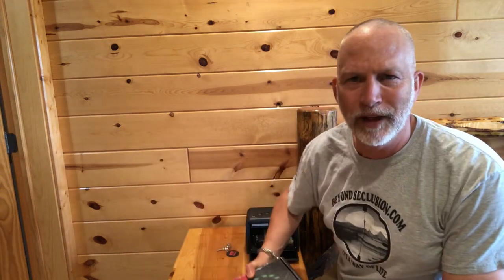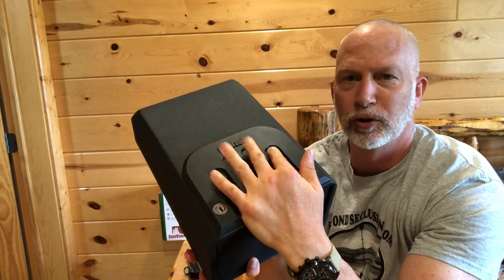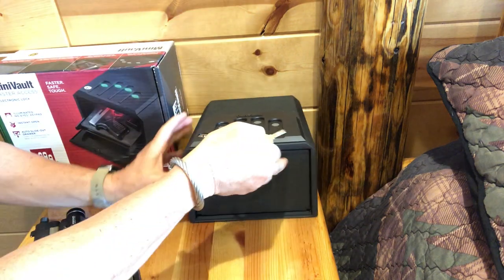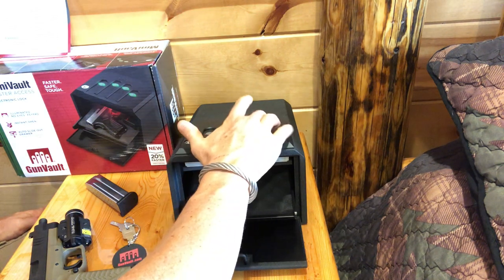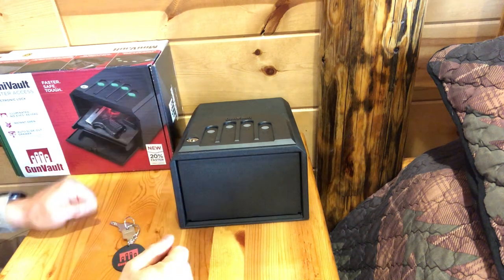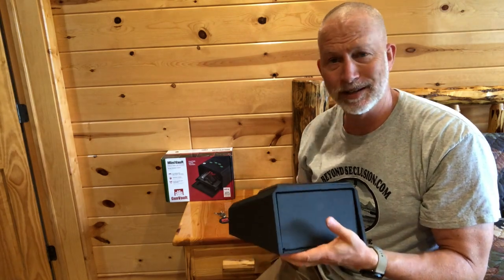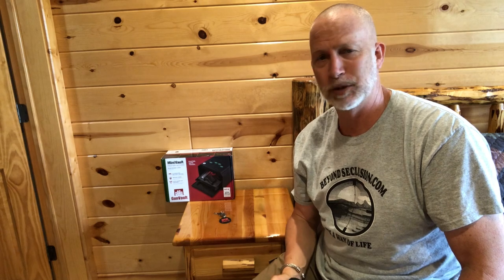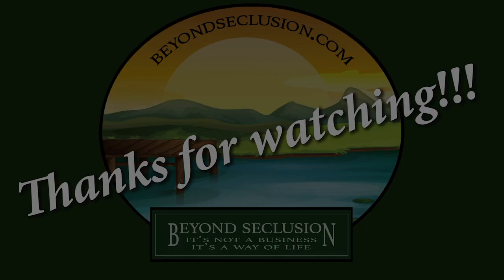GunVault - Night Stand Gun Safe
(links below) Gun safety is CRITICAL, here is an affordable option to have a weapon bedside, quick access, and secure.  Found it for $121

BeyondSeclusion

Drew